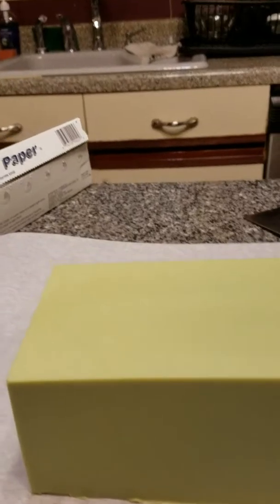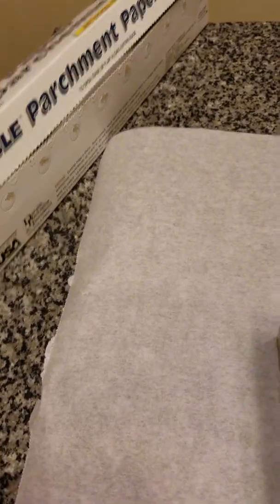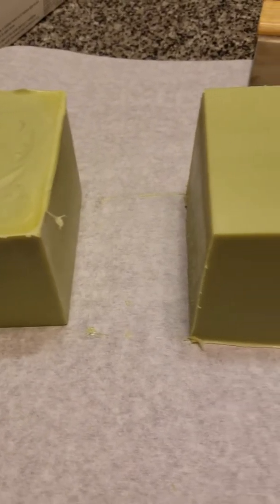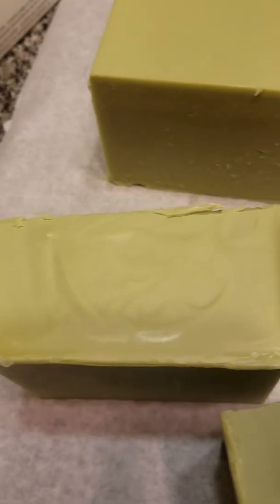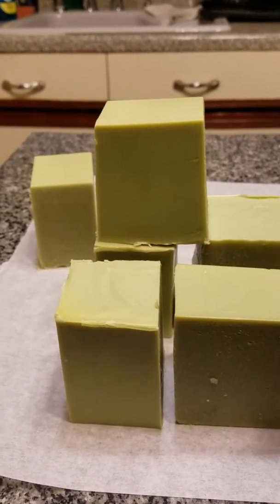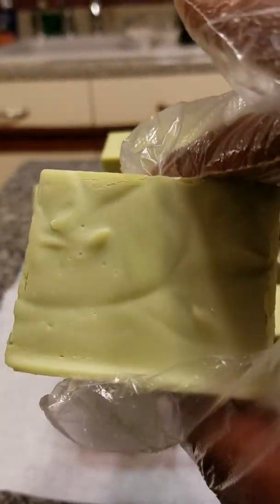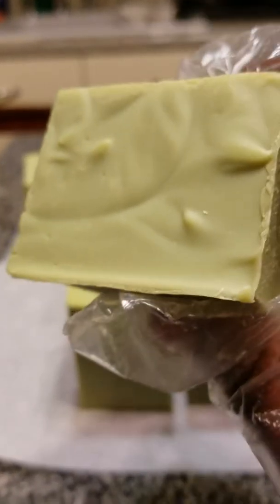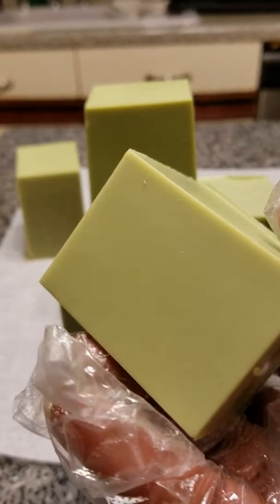Tiela's Natural Soaps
Aleppo Soap part 2. The cut